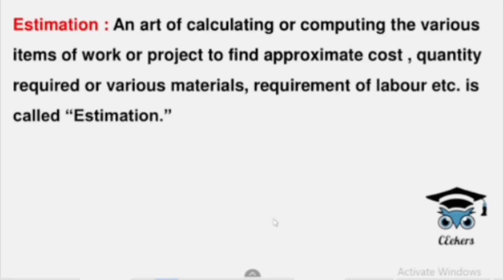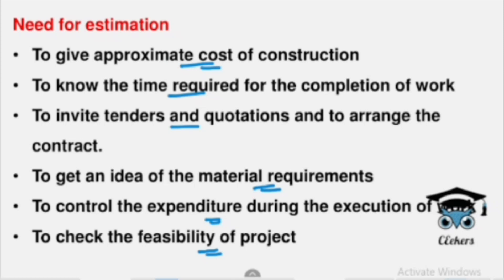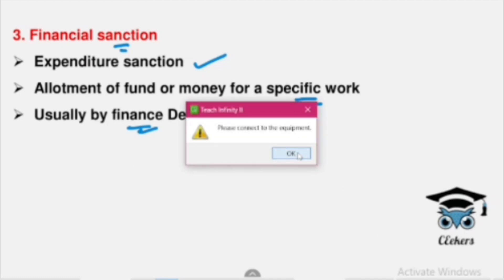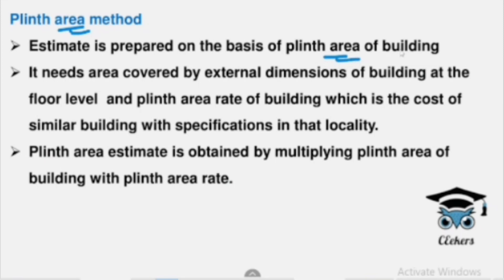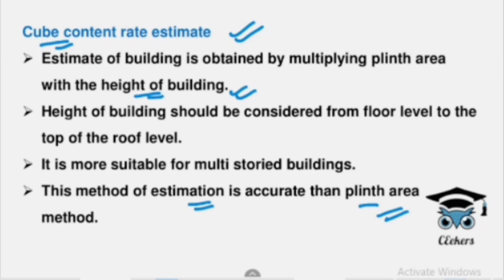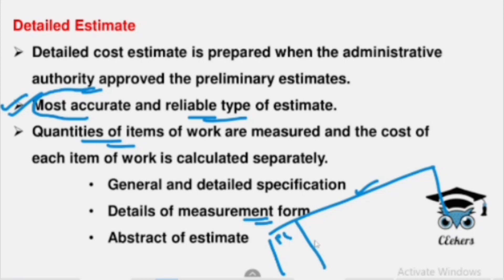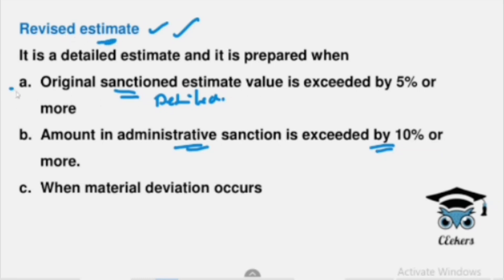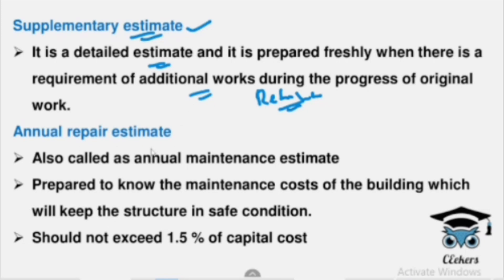ESTIMATION//PWD//IRRIGATION//THIRD GRADE OVERSEER